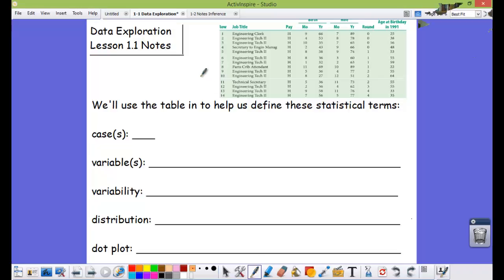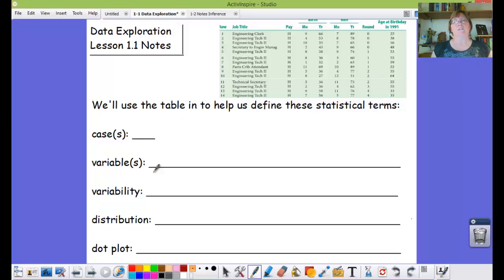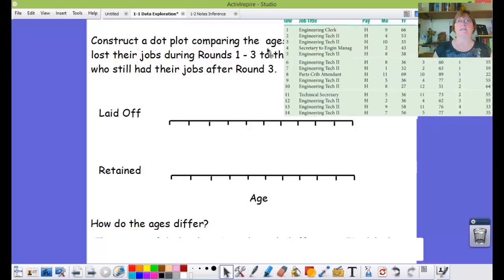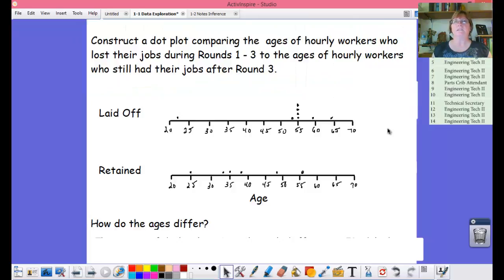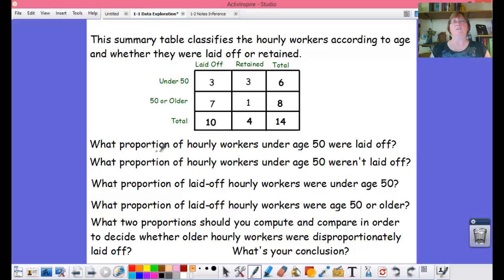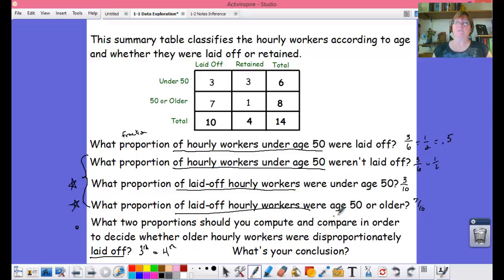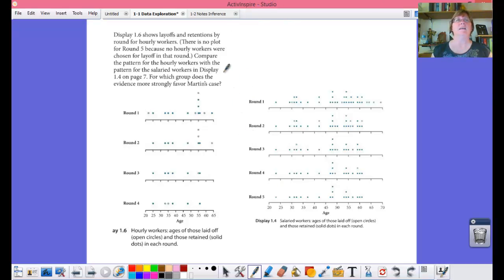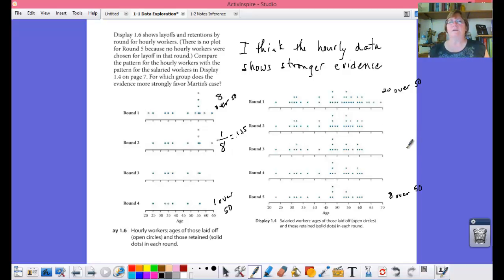1 1 data exploration